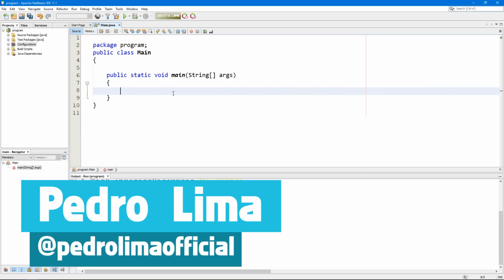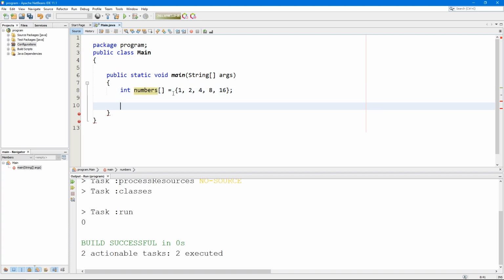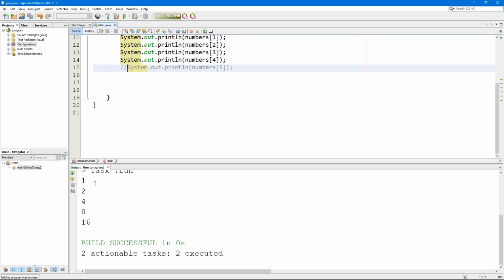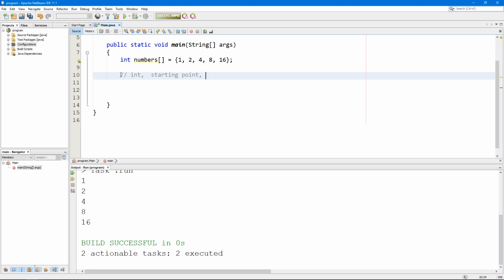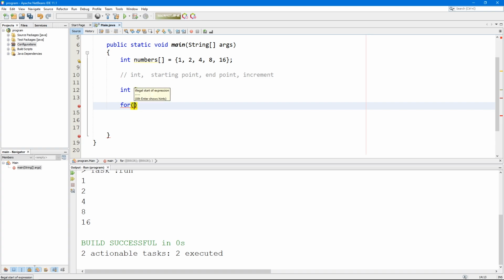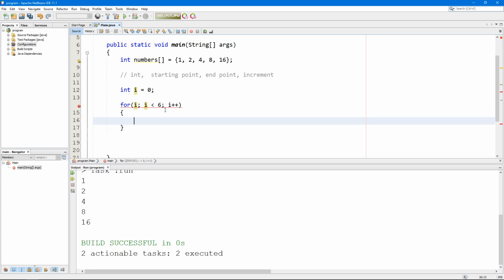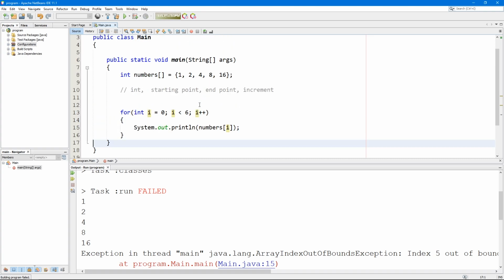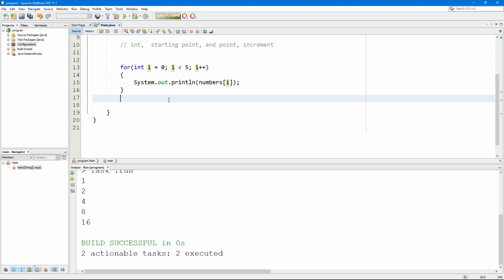Java Tutorial #13 - For Loop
Hi everyone! In this video we'll start talking about loops in Java, let's talk about the for loop, this loop is very used for lots of reasons, iterating through an array, list you name it.